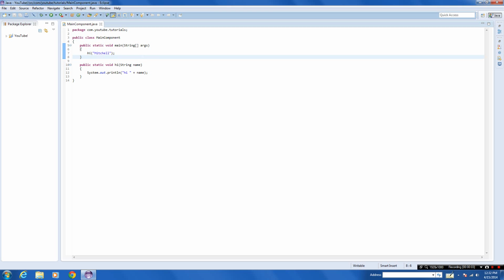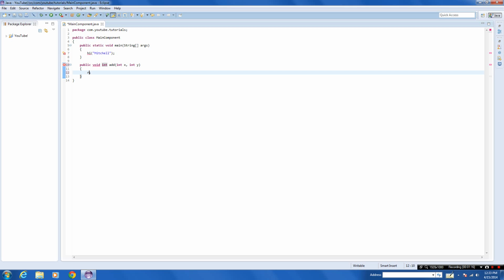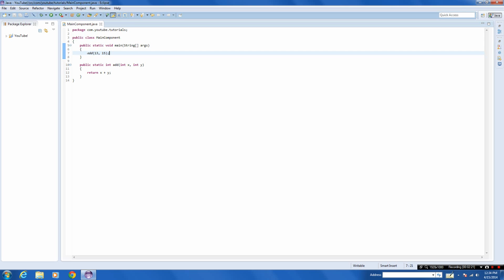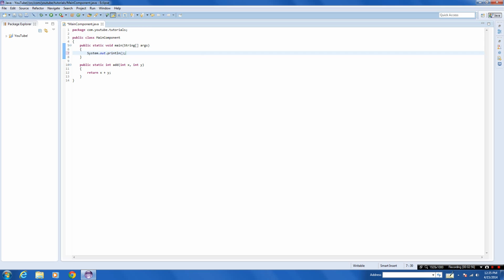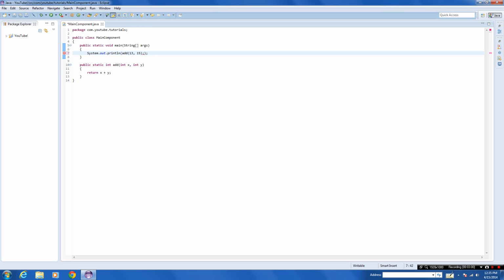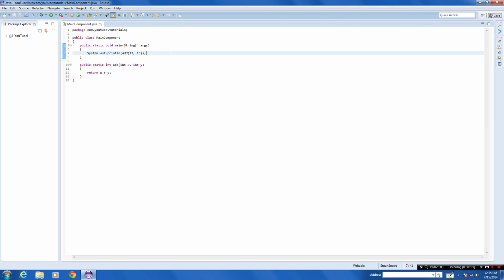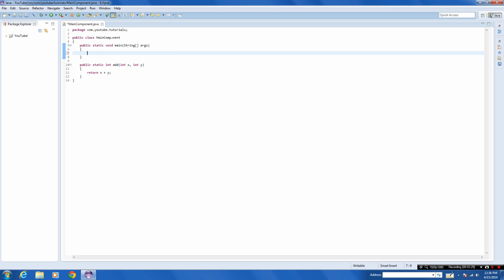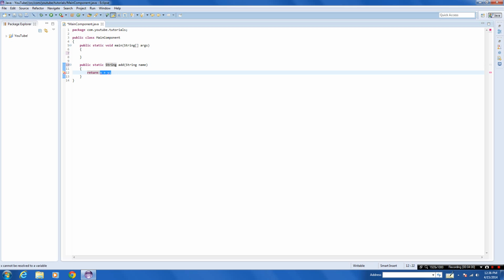Let's Code Java [EP 6] Return Statements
Today I just talk about return statements...